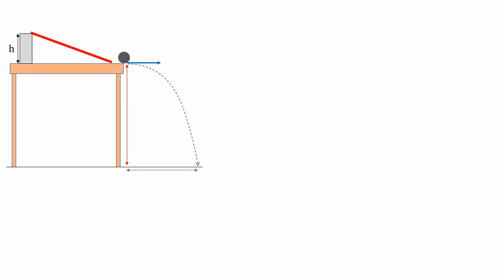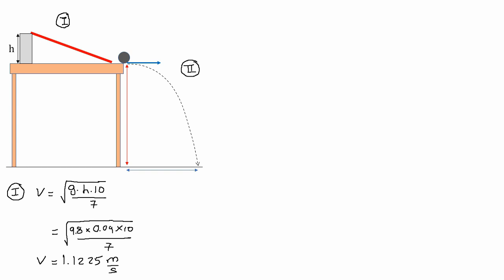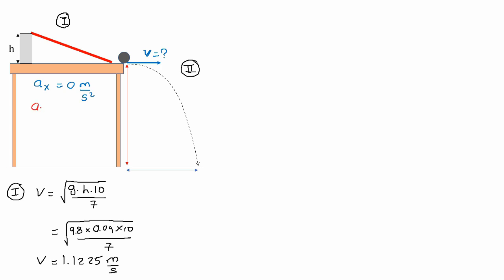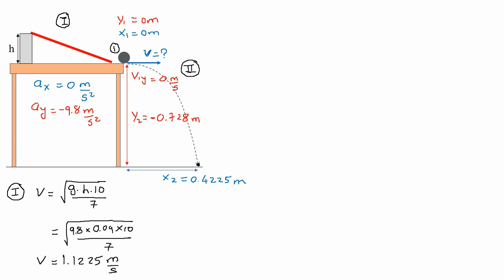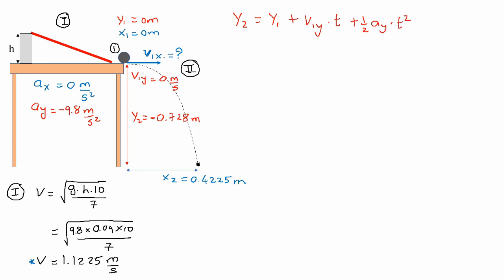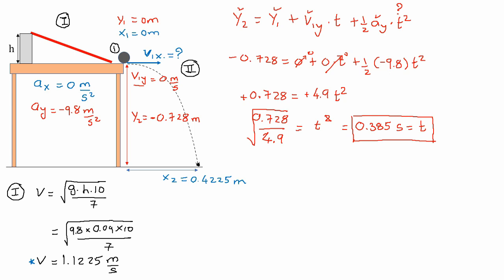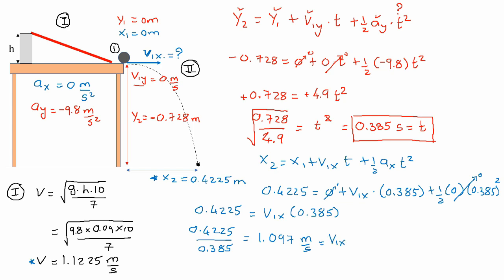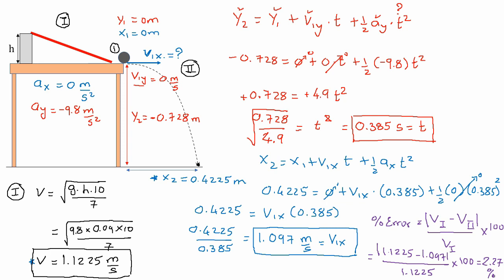Lab3 Projectile Motion